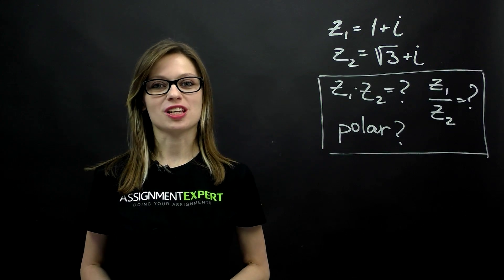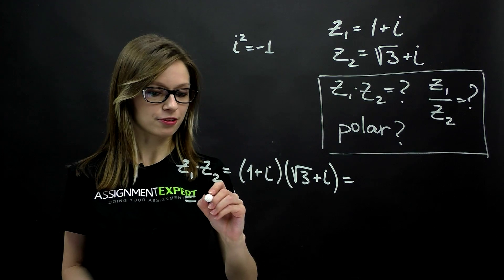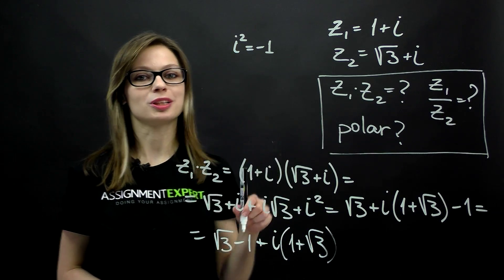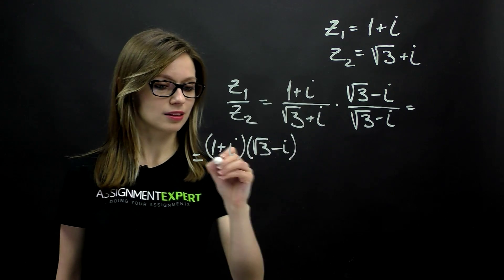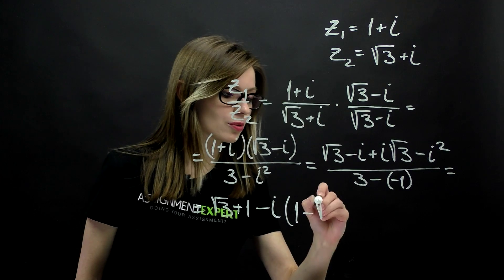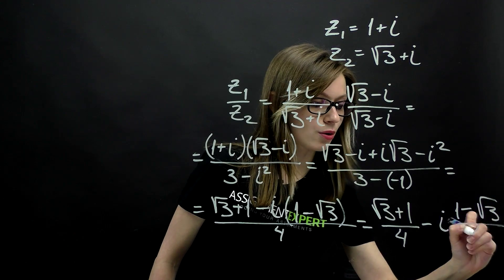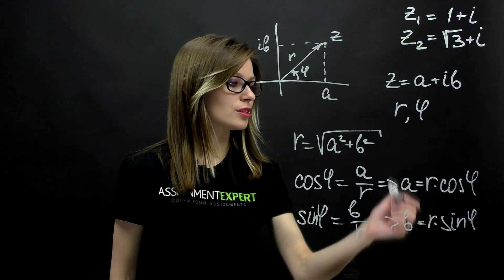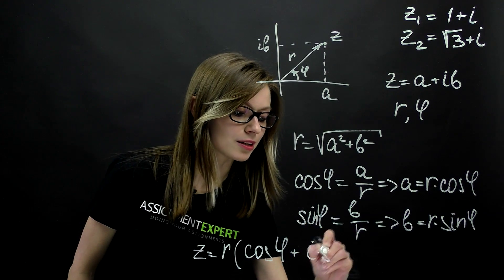How to multiply, divide and find a polar form of the complex numbers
For given numbers: z_1= 1+i and z_2 = i + squrt(3)
Calculate
a) z_1*z_2
b) z_1/z_2
c) the polar form of both given numbers

Follow these links to get answers to your homework questions